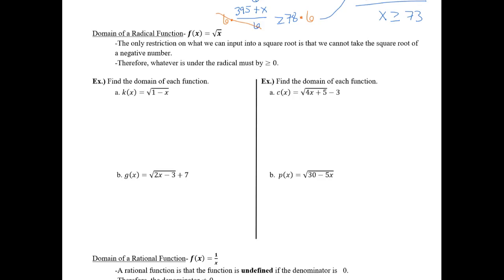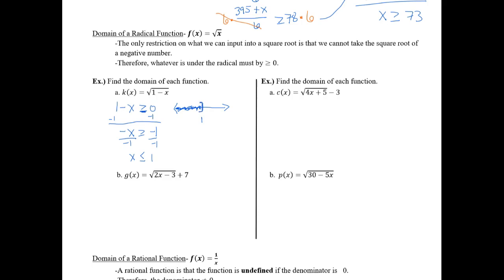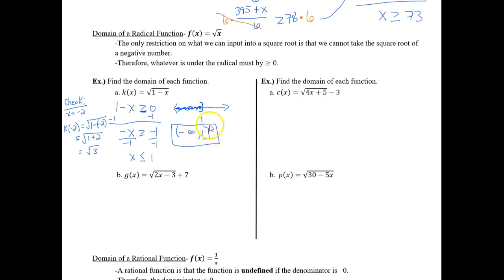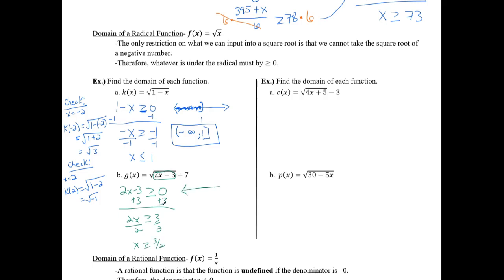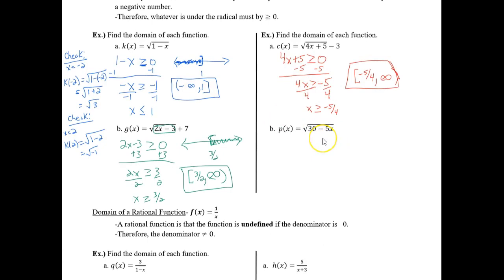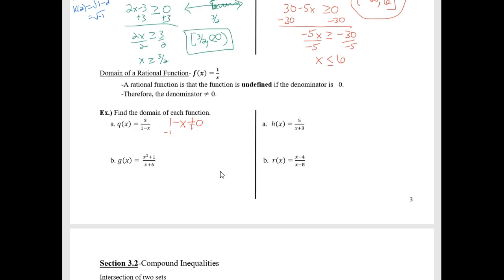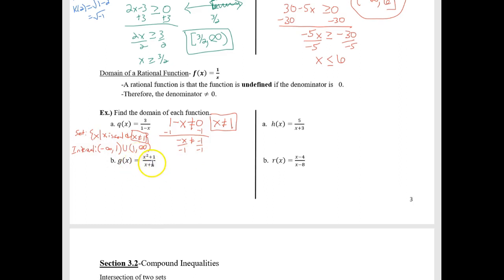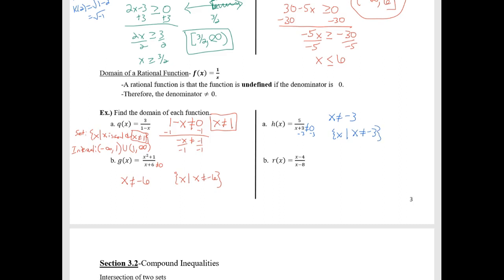Domains of Radical and Rational Functions